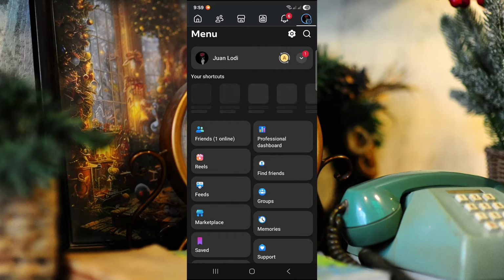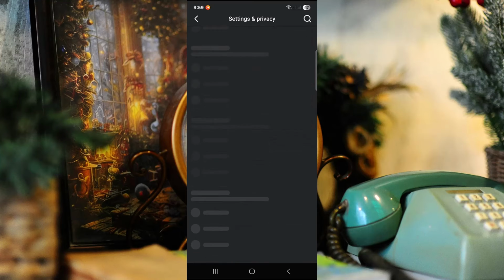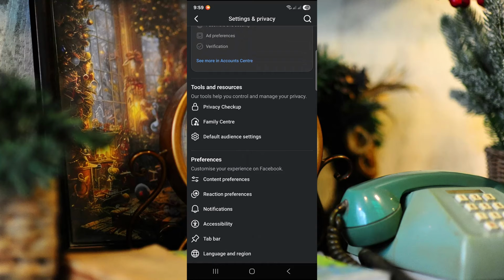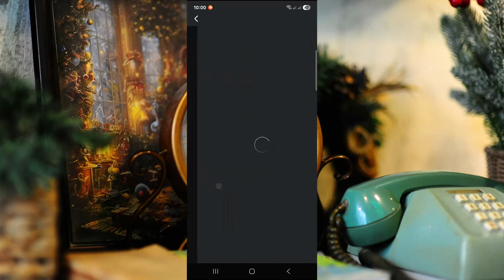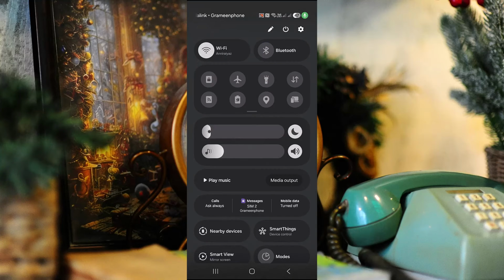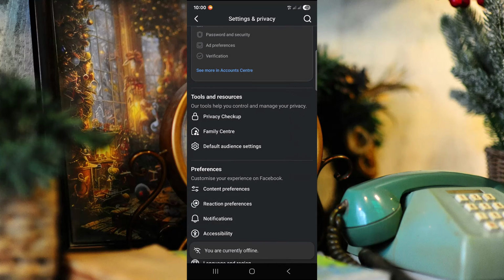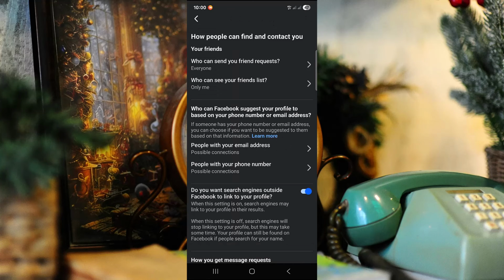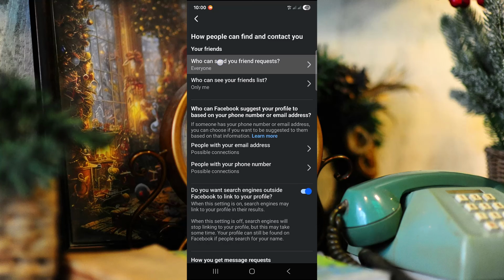How To Stop Spam Friend Requests On Facebook - Full Guide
Learn How to Stop Spam Friend Requests on Facebook with this full step-by-step guide!
This is a step-by-step tutorial on how to stop all friend requests on facebook  full guide on this.
Watch the video until the end to find out how to stop getting friend request on facebook